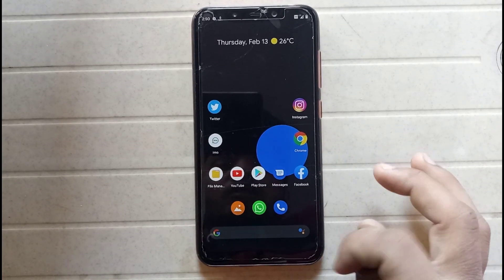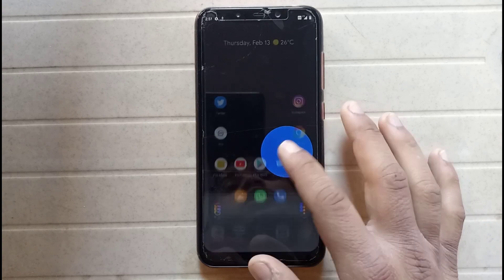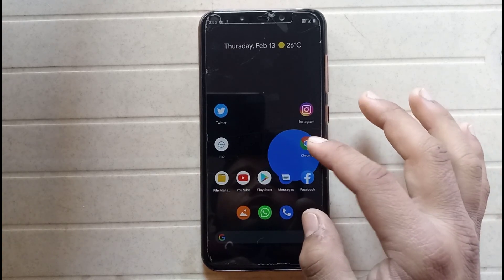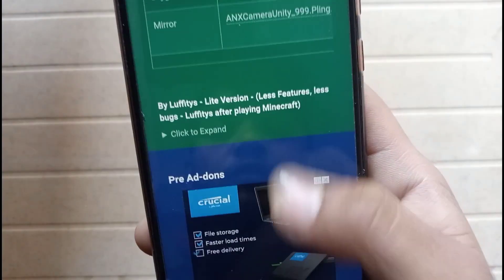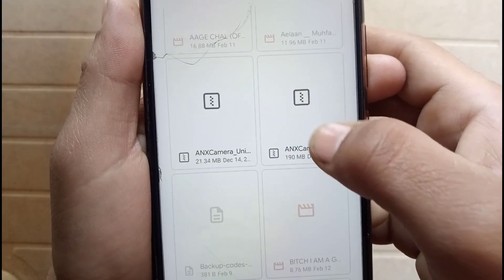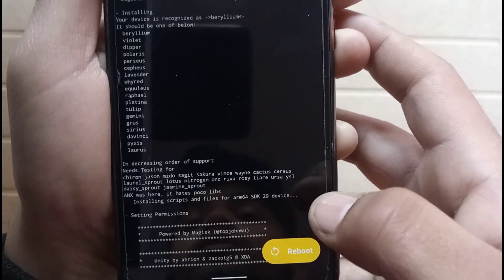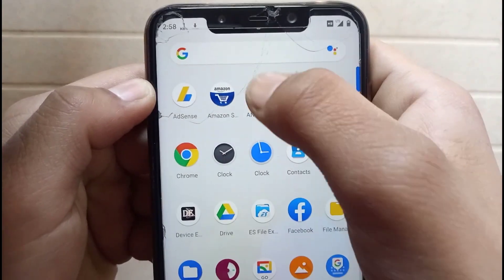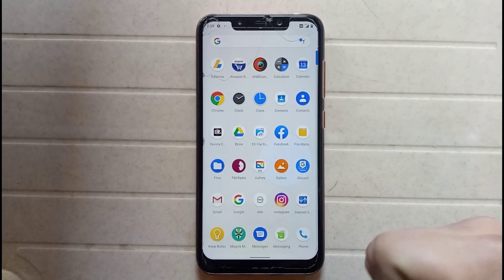How to install miui camera on android phone